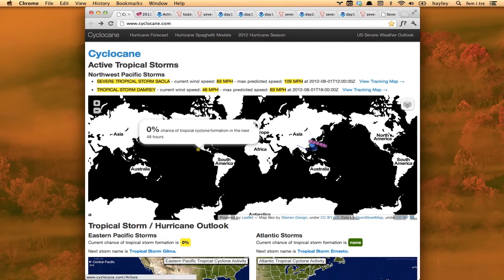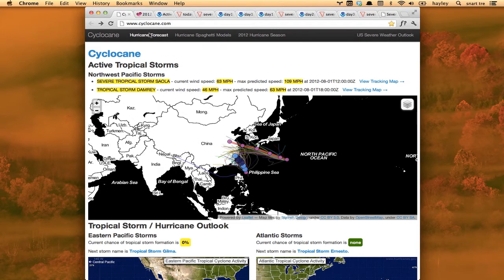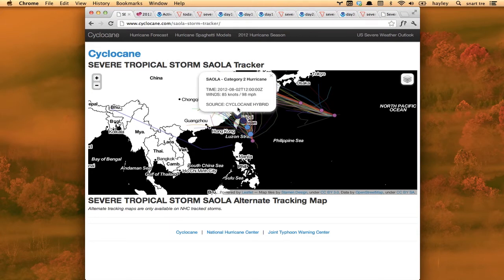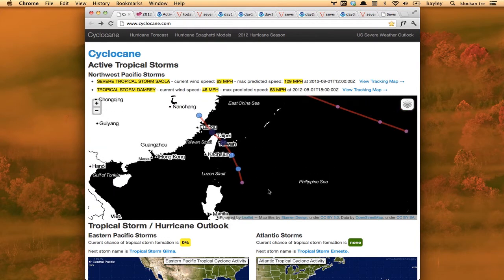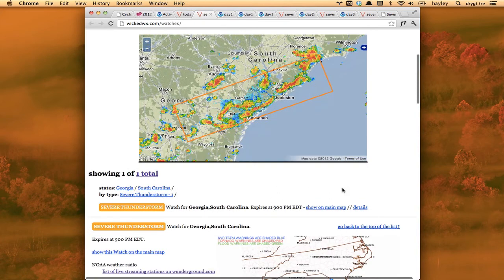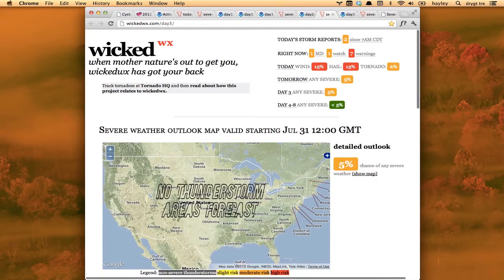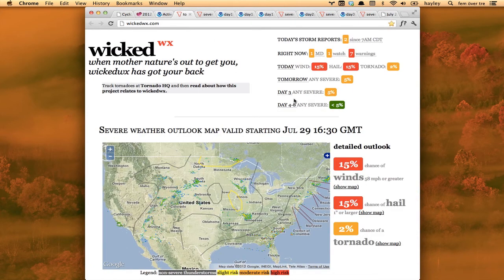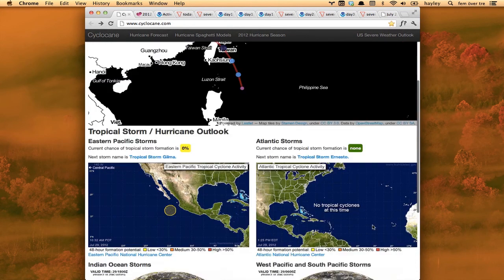July 29 - severe weather outlook - SAOLA, DAMREY - severe thunderstorms for ND/MN & IA/IL/MO & SC/GA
Note: Description here is based on the 20:00 outlook, but screencast was done at the time of the 16:30 outlook.

Slight risk of severe thunderstorms for ND/MN & IA/IL/MO & SC/GA today.

The 20:00 outlook added SC/GA to the slight risk due to their risk for severe winds.

Future Typhoon Saola headed for Taiwan. Tropical Storm Damrey may potentially affect southern Japan and eventually make landfall in China.